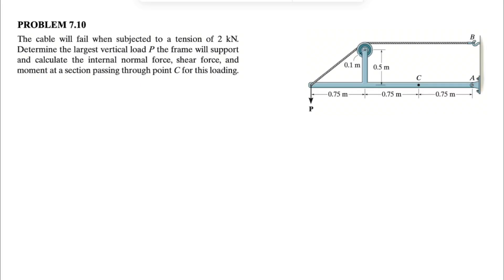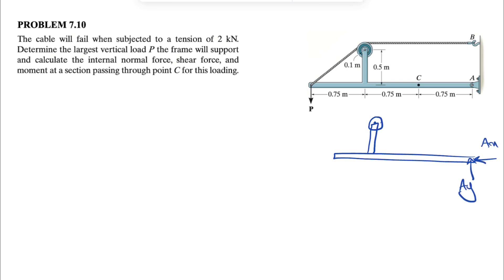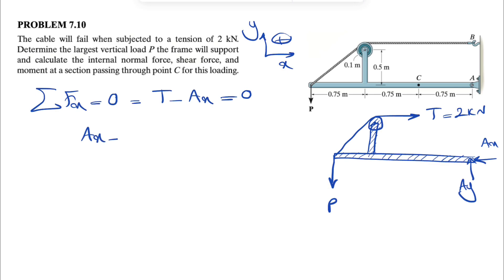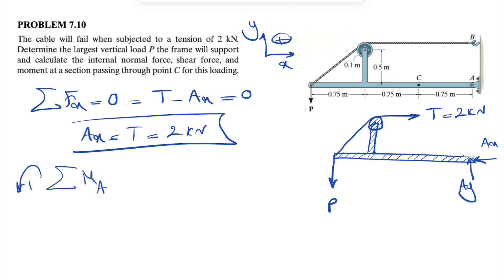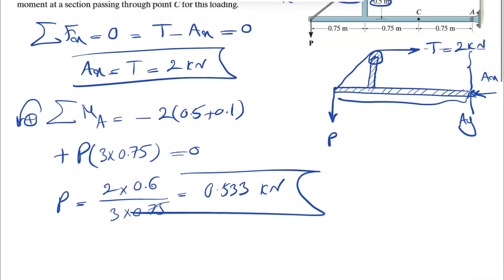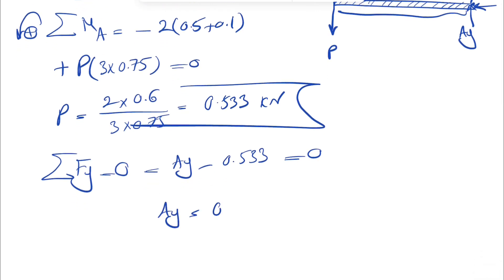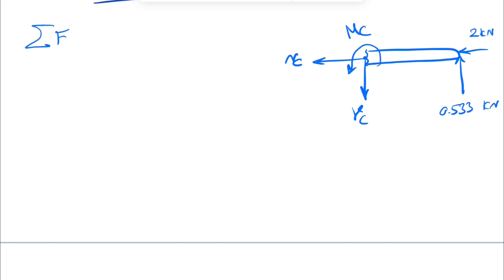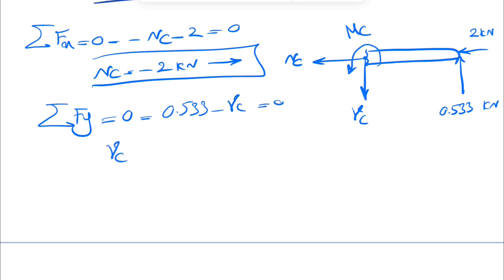Solved Problem 7.10 | Determine the largest vertical load P the frame will support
Solved Problem 7.10 | Engineering Mechanics-Statics-14th edition-R.C. Hibbeler:

The cable will fail when subjected to a tension of 2 kN. Determine the largest vertical load P the frame will support and calculate the internal normal force, shear force, and moment at a section passing through point C for this loading.